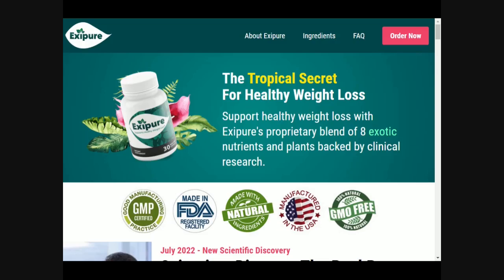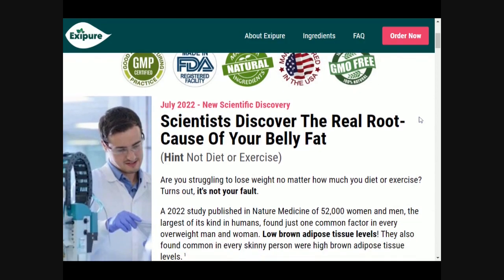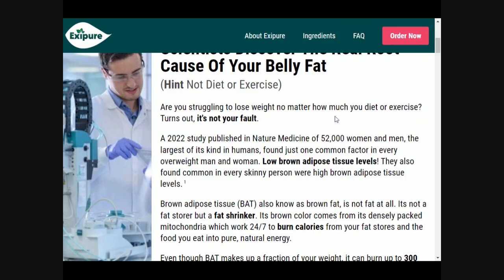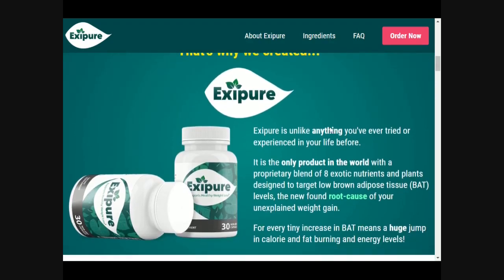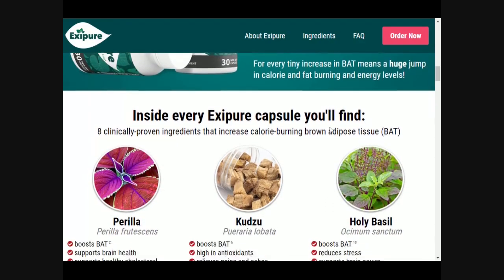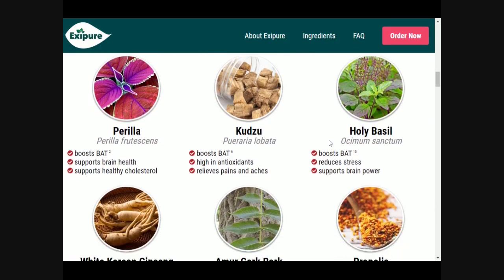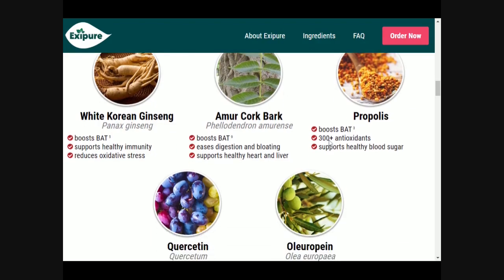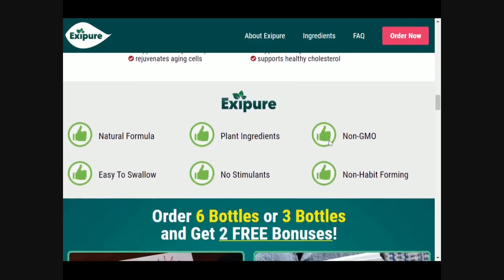Exipure Complete Review - Does Exipure work? | Exipure Supplement Review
Does Exipure work? Exipure is a natural formula with non-GMO plant ingredients, easily swallowed without stimulants. When you order 6 bottles or 3 bottles you get 2 free bonuses. How to know if Exipure is right for you, if you have deep reserves of stubborn fat that no diet or exercise seems to remove, then the answer is yes, Exipure has changed the lives of thousands of women and men from 18 to 80 years and has been designed to quickly dissolve fat, even in the worst cases.